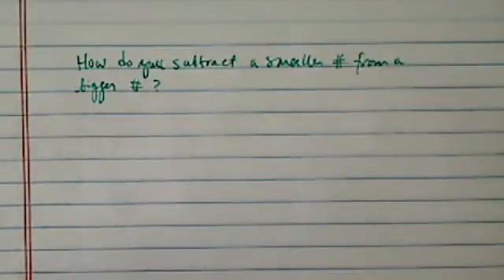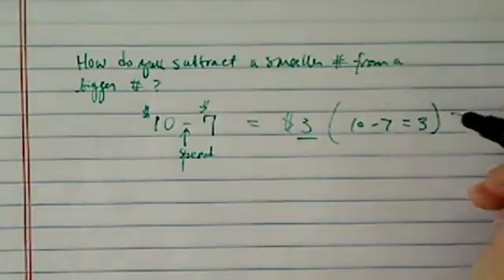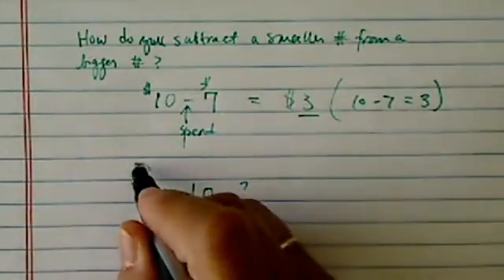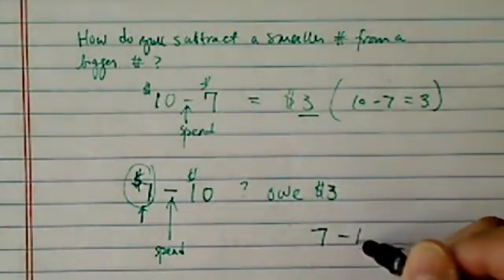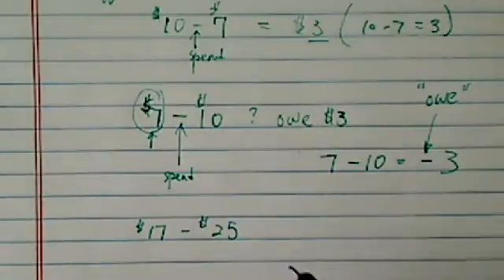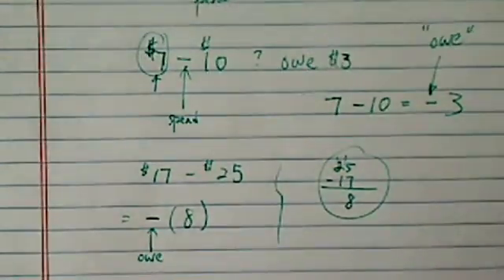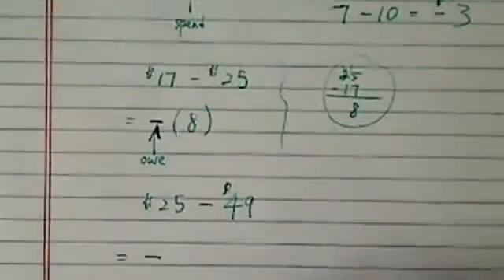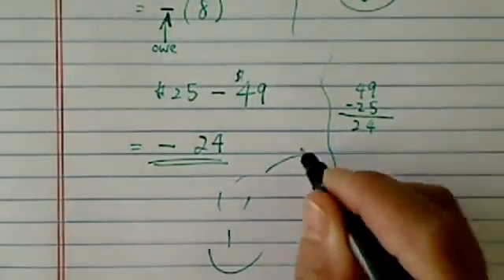*Negative Numbers: Subtract a Bigger # from a Smaller One?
How do you subtract a bigger number from a smaller number?